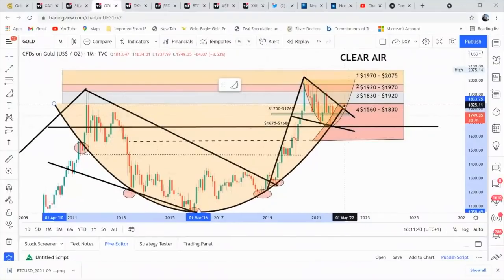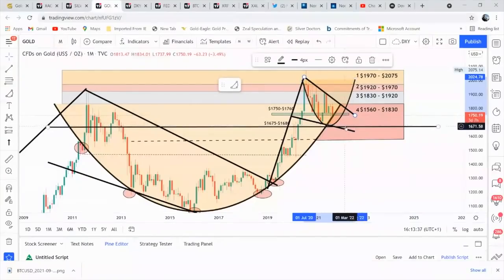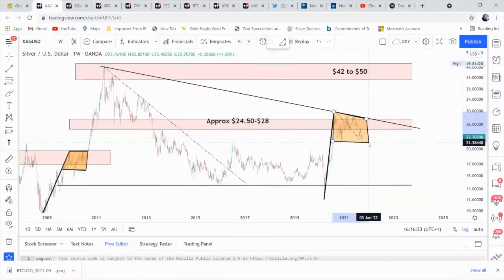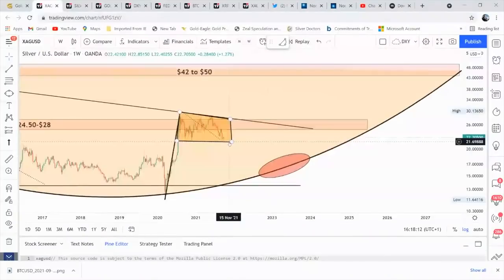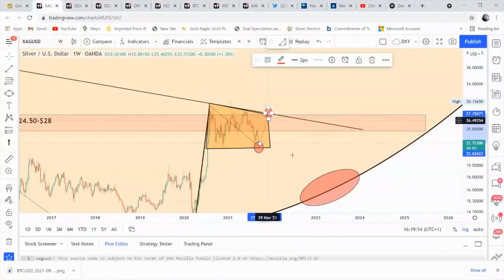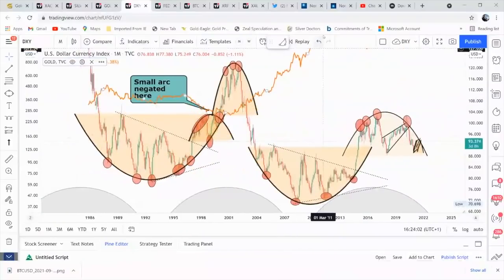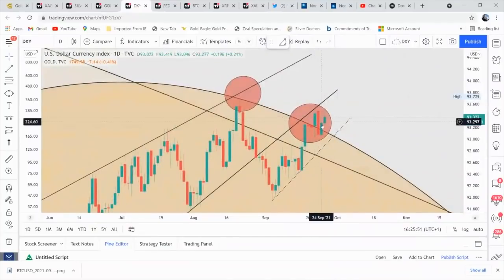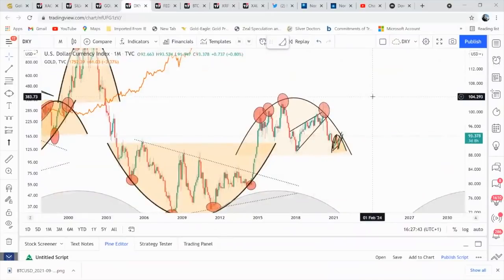Kevin Wadsworth: All Bets Are Off If Gold Falls Below $1,675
We are joined on Metal Money by Kevin Wadsworth of North Star Charts as we discuss why all bets are off if gold falls below $1,675 and why September's monthly close for the Dollar Index could be an important clue of where gold and silver could be heading.

Silver Bullion Instagram: @silverbullionsg